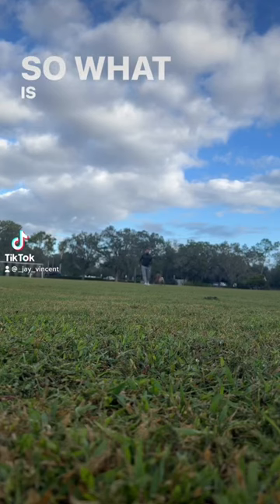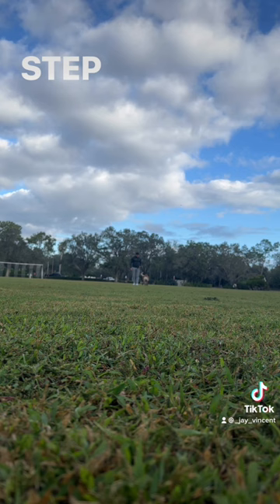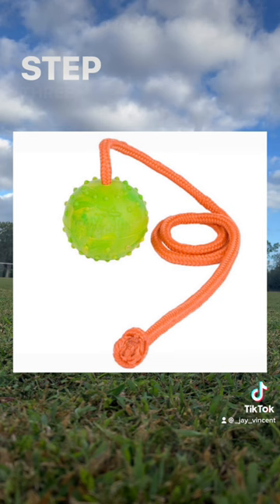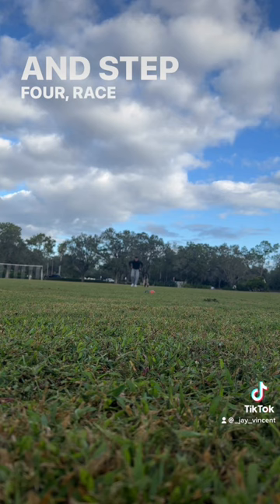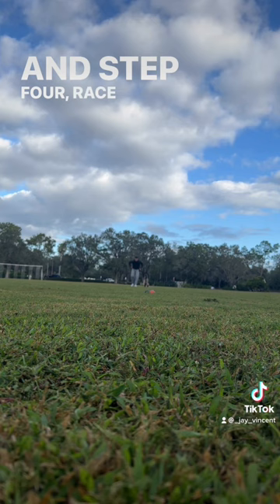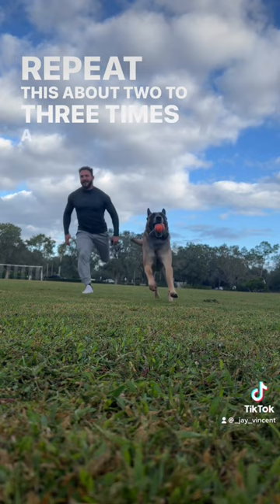Best Workout for SPEED?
🏆 INSTANT Results in 2x Workouts/ Week.

VIP Coaching Program
(Work with me personally)